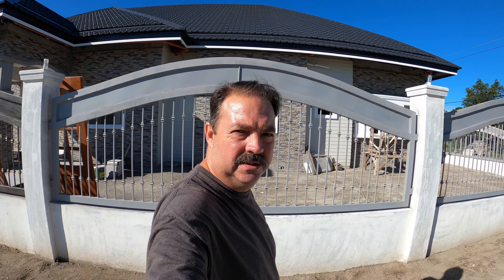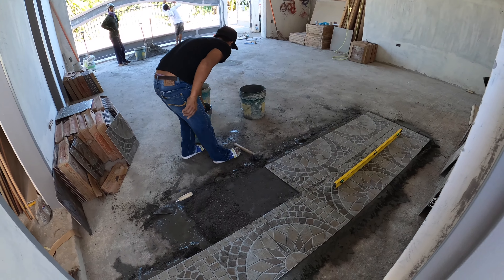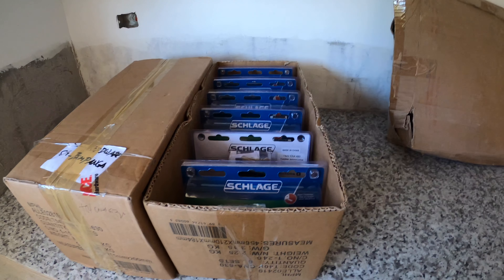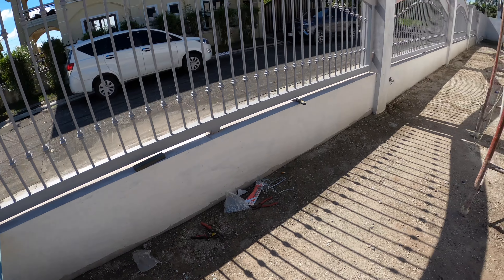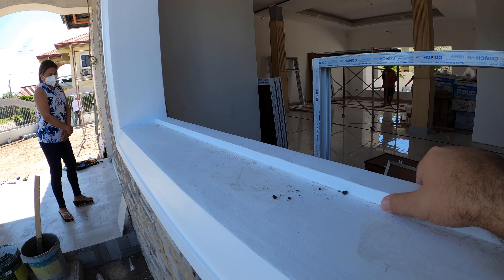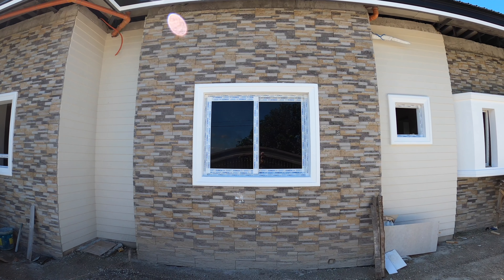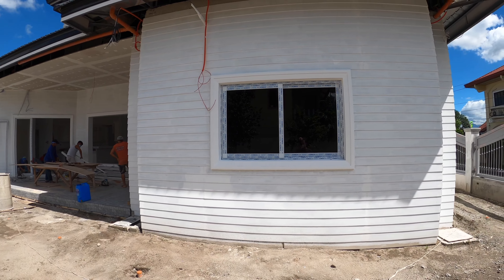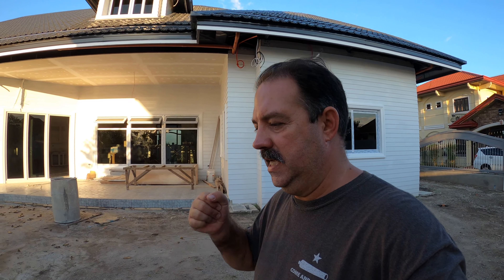Philippine House Building Step by Step, Build Day 208: A Window In Time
Tiled the front walkway and the garage. Carpenters started working the living room arch. Two of the subcontractors arrived today! Great way to start the work week!